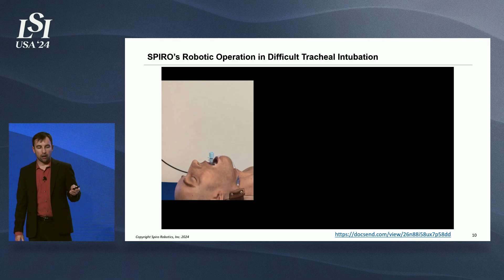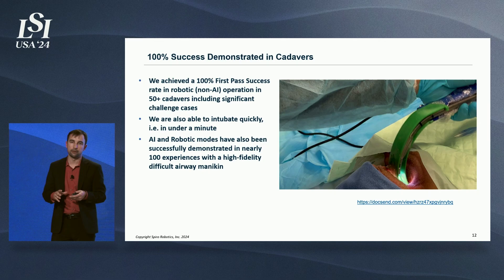Dimitri Sokolov, Spiro Robotics - Handheld Robot for Intubation | LSI USA '24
Dimitri Sokolov presented Spiro Robotics at LSI USA ‘24 Emerging Medtech Summit.

Spiro Robotics is developing an innovative handheld robot intended to automate airway management in patients requiring tracheal intubation.